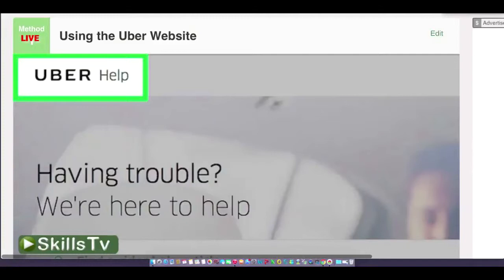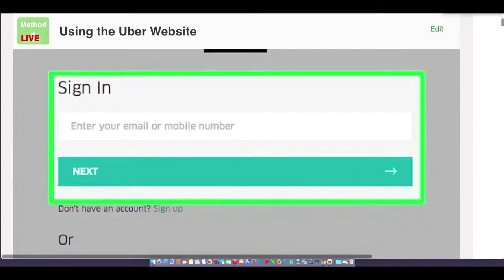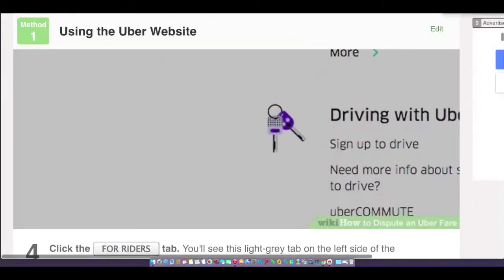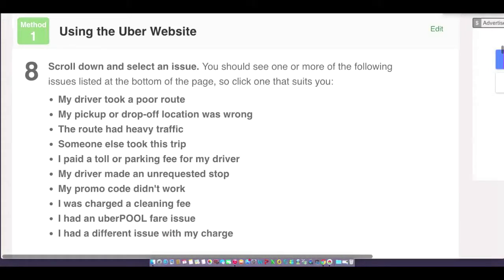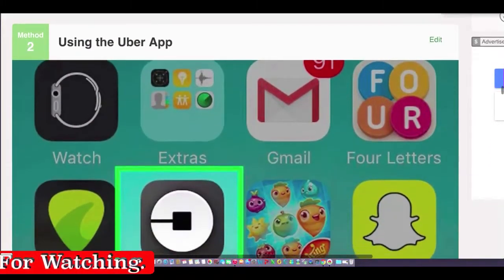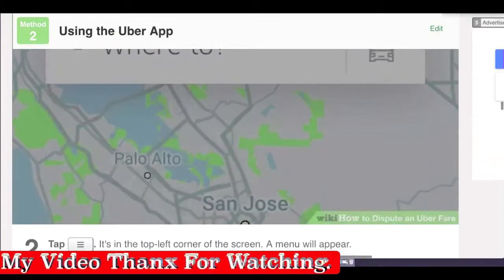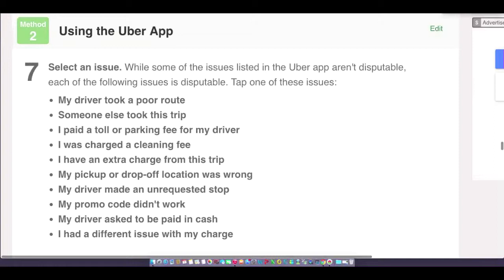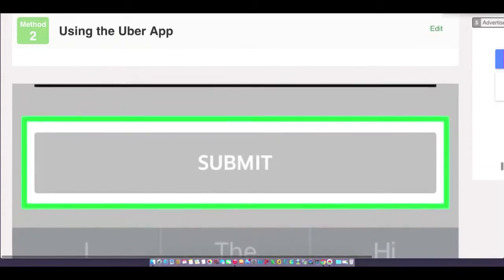uber can help you now | uber in pakistan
Open the Uber website. in your computer's browser. As with the Uber mobile app, you can request a refund on the Uber site.
lick SIGN IN. It's in the upper-right corner of the page. You'll need to sign in with your Uber account to view your trip history and file a dispute for a specific trip.

Click the FOR RIDERS tab. You'll see this light-grey tab on the left side of the window.
Click the dated drop-down box. It's at the top of the map section, which is just below the "Trip Issues and Refunds" heading at the top of the page. Doing so prompts a drop-down menu.
6
Select a trip. Click the date of the trip for which you want to dispute a charge. This will change the information and links to the right of the map section to reflect the selected trip.
7
Click I would like a refund. This option is to the right of the map section. The trip's page will open.

8
Scroll down and select an issue. You should see one or more of the following issues listed at the bottom of the page, so click one that suits you:
My driver took a poor route
My pickup or drop-off location was wrong
The route had heavy traffic
Someone else took this trip
I paid a toll or parking fee for my driver
My driver made an unrequested stop
I was charged a cleaning fee
I had an uberPOOL fare issue
I had a different issue with my charge
9
Enter as many details as possible. Once you've selected a reason, you'll be able to fill out the form to submit your appeal. Different reasons will have slightly different forms. For example, if you selected "I paid a toll for my driver," there will be a field for you to enter how much the toll was.
Make sure you are clear and polite. Angry, disrespectful requests are far more likely to be ignored or rejected than are objective ones.
10
Click SUBMIT. It's a green button at the bottom of the page. This will submit your dispute to Uber.
11
Wait for your claim to be processed. This may take anywhere from 24 hours to a week or more.

Skills tv
uber careem pakistan | uber used Happy | careem Black | Driver Successful

Powerful driver recruitment strategies are a pivotal aspect of hiring top talent. Recruiters work with both candidates and their team to set expectations, understand their needs, and match the right people with the right opportunities. This requires them to be agile, patient, and resourceful. If you're in this pool and feel like you could improve these traits, take a look at six tips for success:

Subseribe Here.
My Channel if Your Like My Video Chennal  Urdu And Hindi Thanx For Watching

any : driver skill story :
uber and careem driver works on my channels